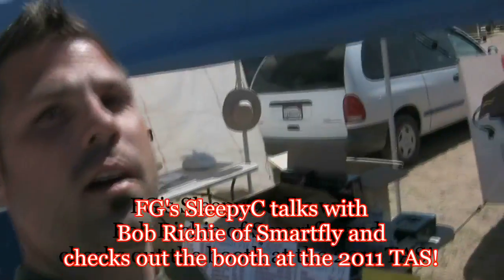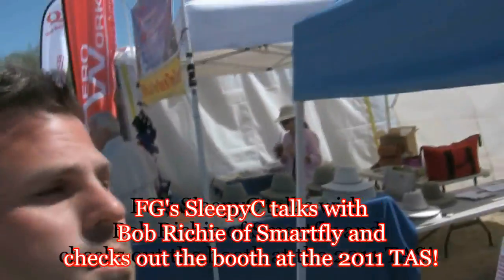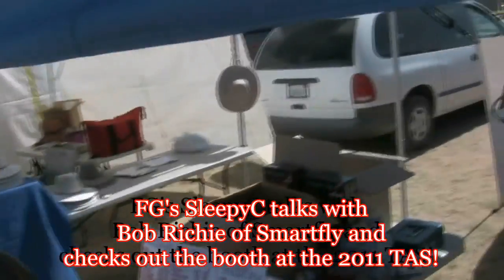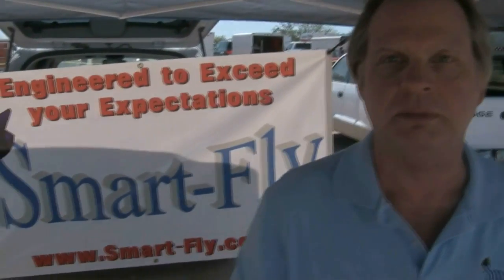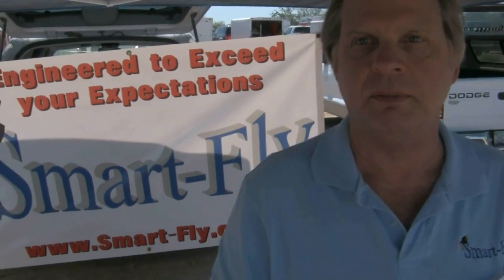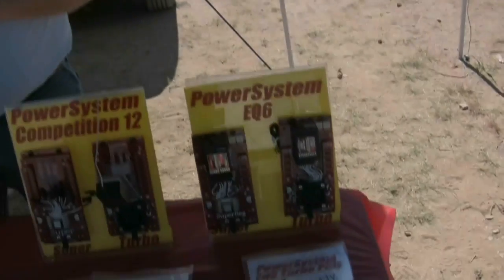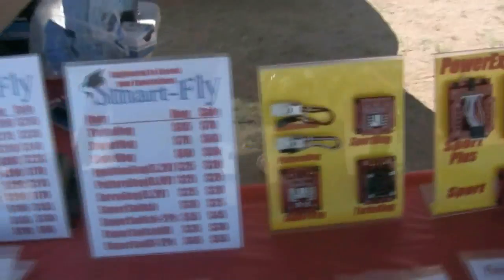2011 TAS Bob Richie Smartfly booth